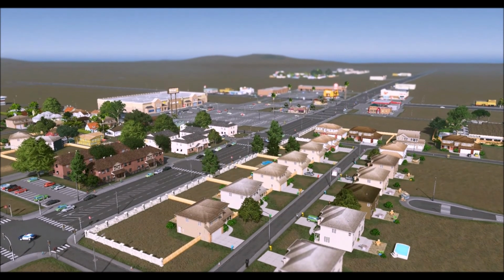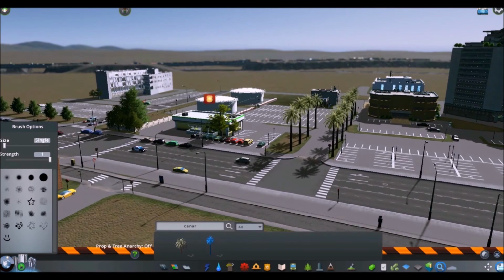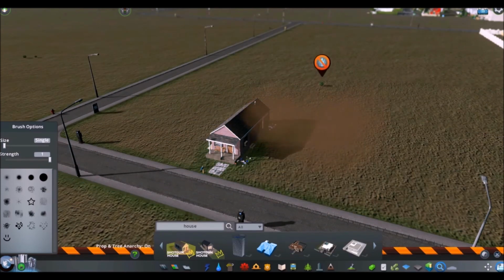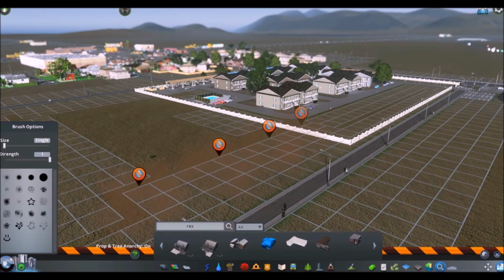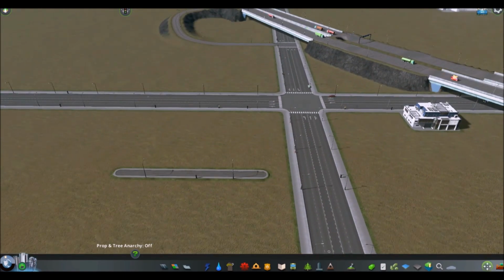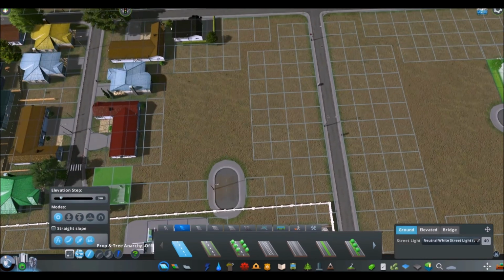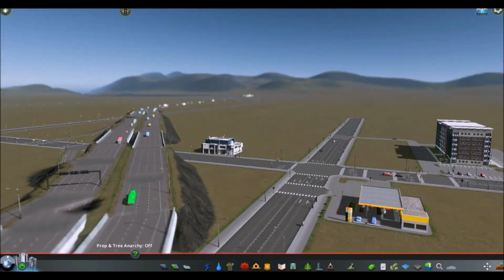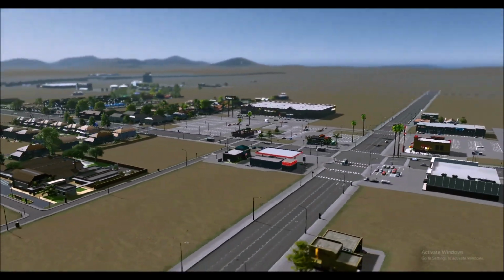Cities Skylines: Palmcaster - Ep 2 - Hospitals and Hotels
This is the second episode of my multi-part series on Cities Skylines.
The map is based on two real life cities: Palmdale and Lancaster, California. Hence the name of the city, "PALMCASTER".

Mods: too many to count lol, but most of the basics ones you'd expect are used as well as a bunch of additional assets.